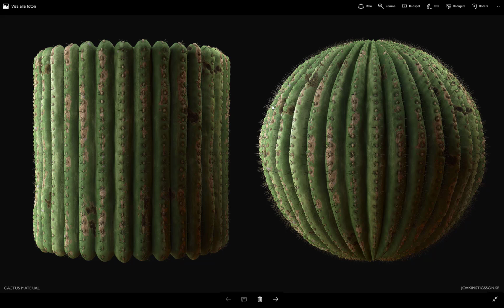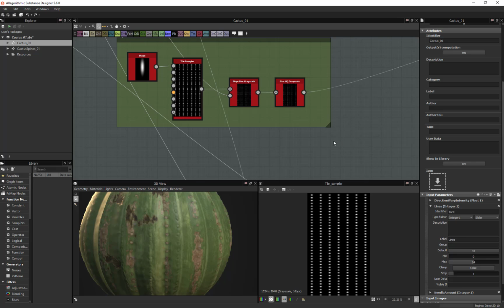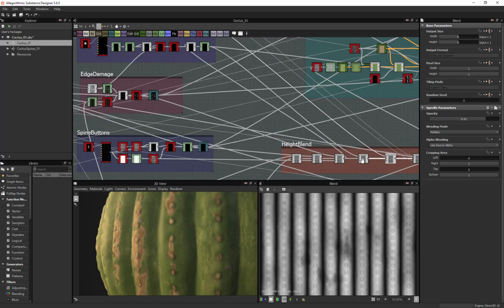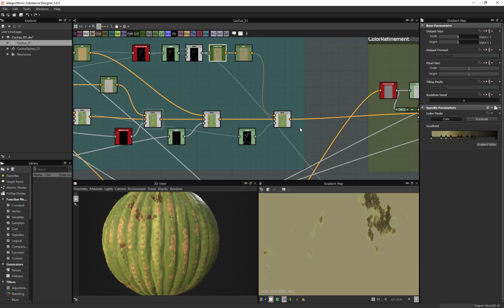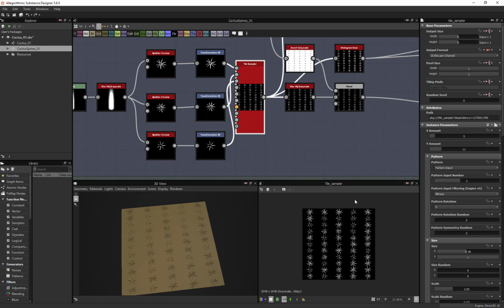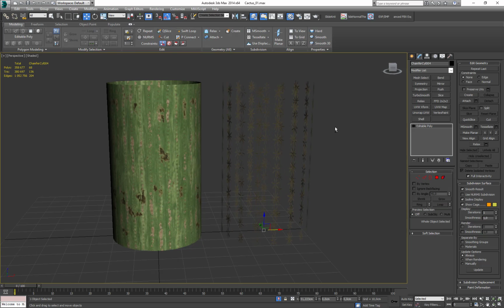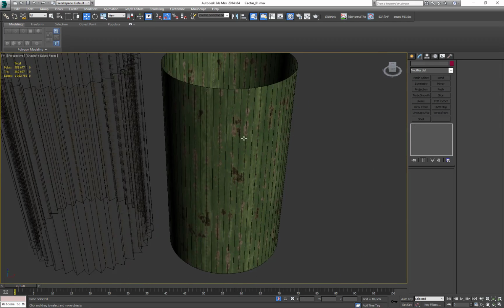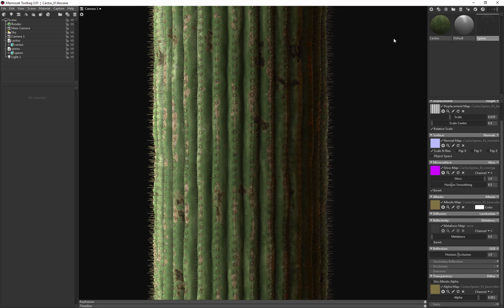Cactus Substance Material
I've finally manage to create a video breakdown for the Cactus Material I did in Substance Designer. In the video I go trough how the material with spines was created in Designer, how the meshes was setup in 3ds Max and finally how the materials en meshes was rendered in Marmoset Toolbag.